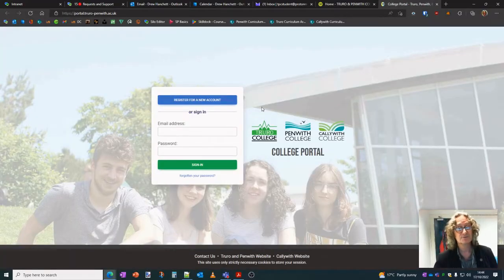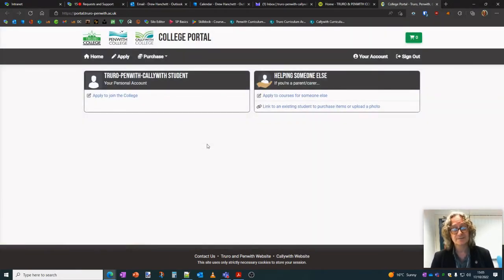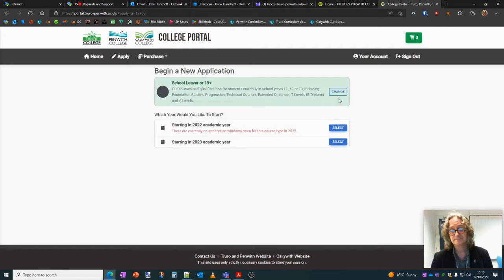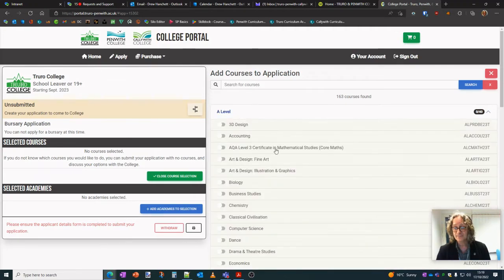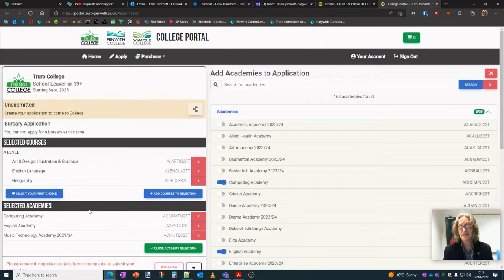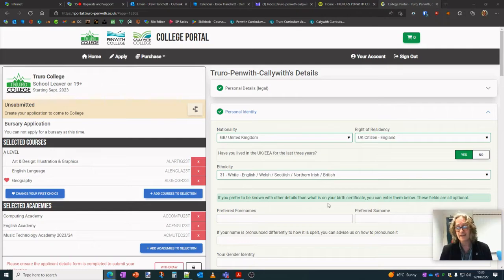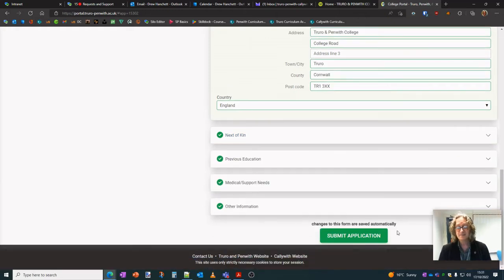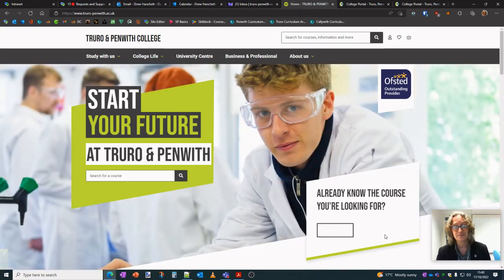Applying Online for Courses at Callywith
Tutorial on how to apply to study at Callywith College for 2023.